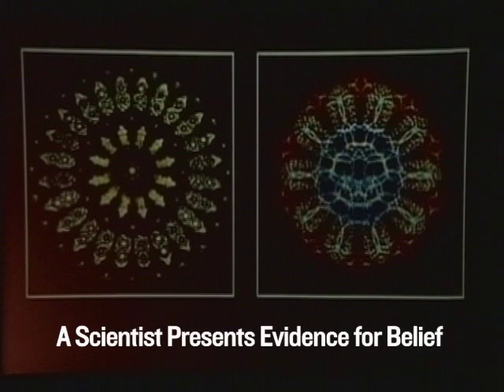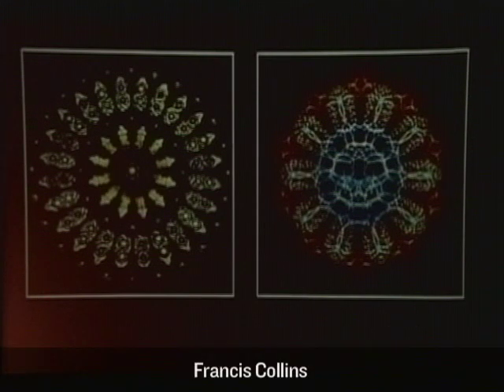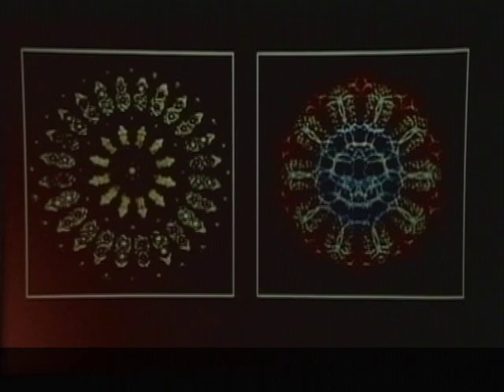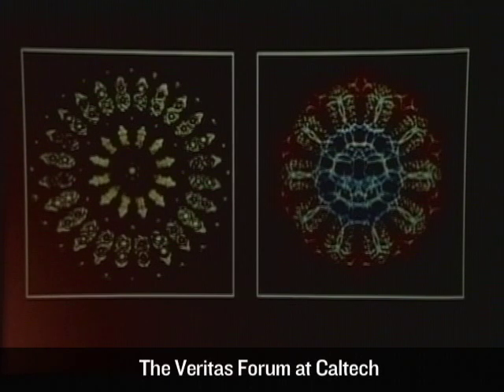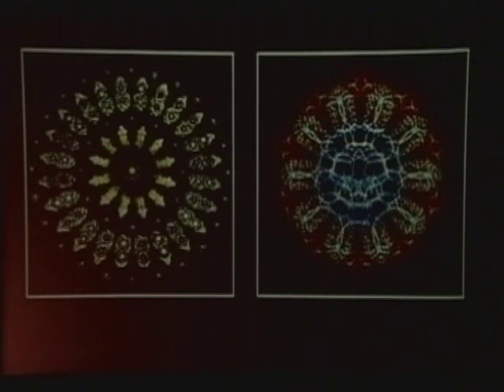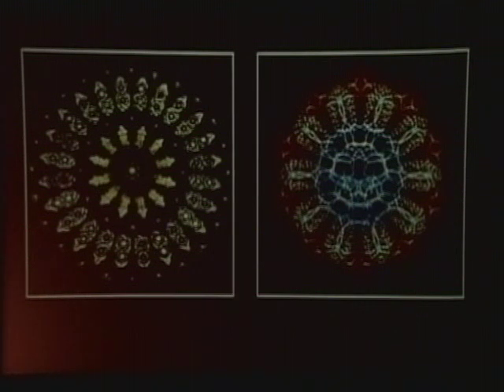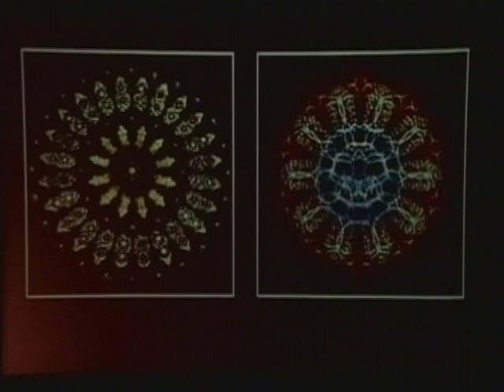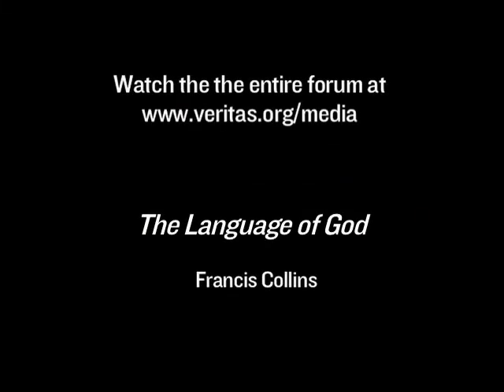Can Science & Faith Be Merged? | Francis Collins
- At The Veritas Forum at Caltech, Francis Collins shares two images representing the scientific worldview and the spiritual worldview. He asks whether there is a way to merge science & faith, and suggests that his experience is that these two perspectives are not in conflict.

Over the past two decades, The Veritas Forum has been hosting vibrant discussions on life's hardest questions and engaging the world's leading colleges and universities with Christian perspectives and the relevance of Jesus. with upcoming events and over 600 pieces of media on topics including science, philosophy, music, business, medicine, and more!